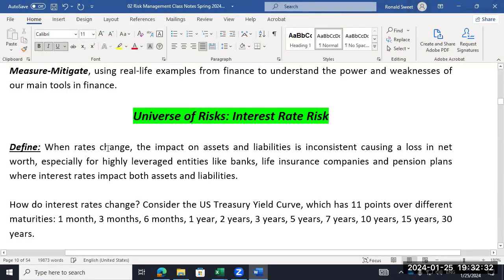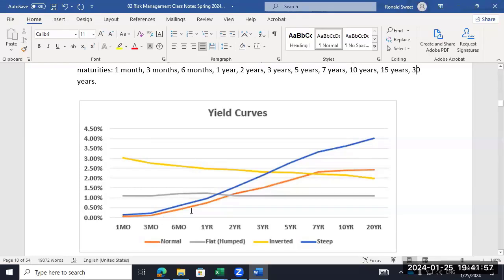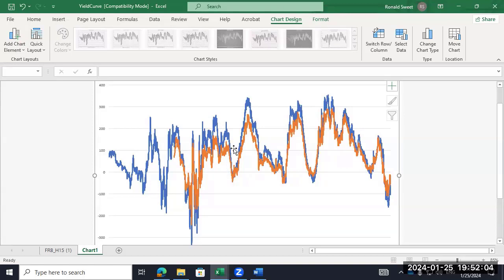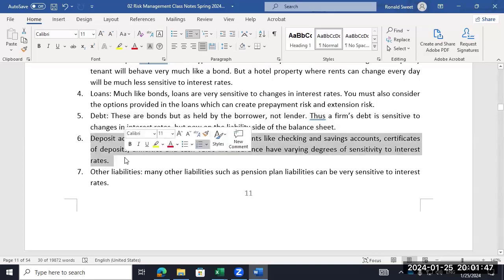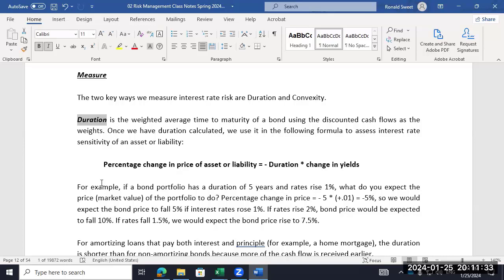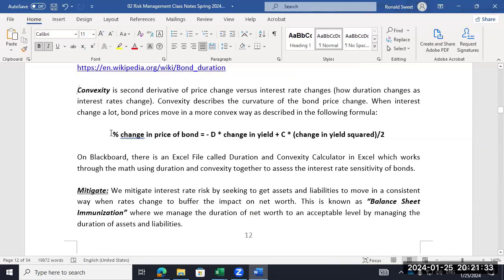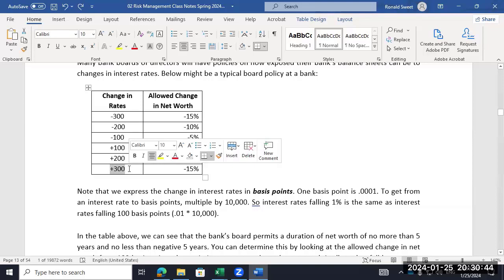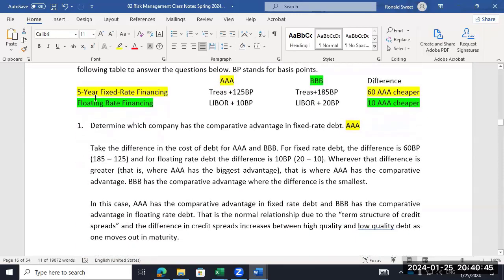UTSA Intro to Risk Management Classes 3 and 4, Jan 23 and 25, 2024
I forgot to record Class 3, but here are 2 links to previous semesters with very similar information covered in that class:

Watch from 1:24:43    Risk Management Function and Process (High Level) and from 2:02:48 History of Risk Management

Watch first section titled "History of Risk Measurement"

Class 4: Interest Rate Risk